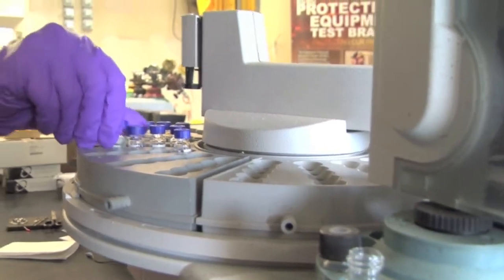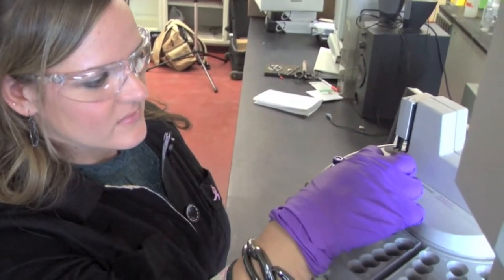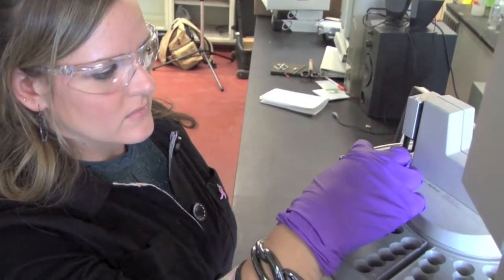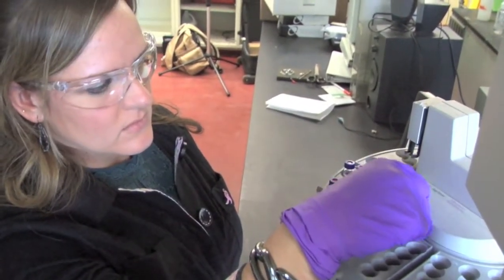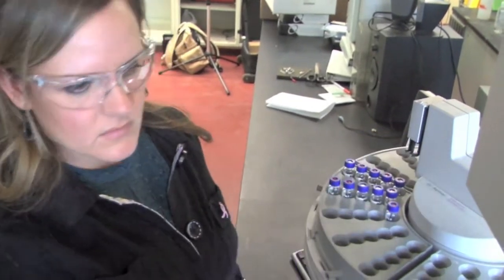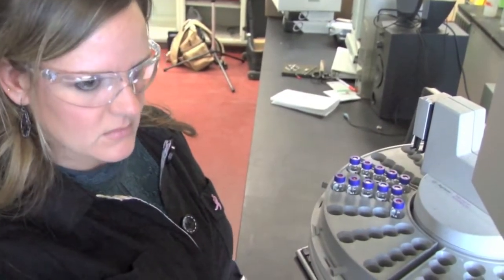RDECOM Employee Stories: Jadey Pareja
U.S. Army Research, Development and Engineering Command employee Jadey Pareja discusses her work as a chemist at the command's Edgewood Chemical Biological Center on Aberdeen Proving Ground, Md.